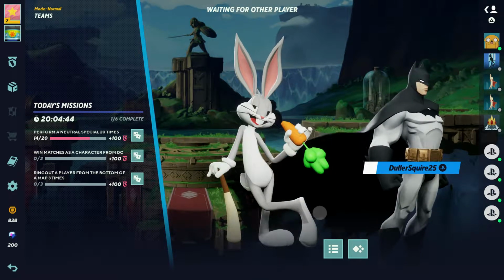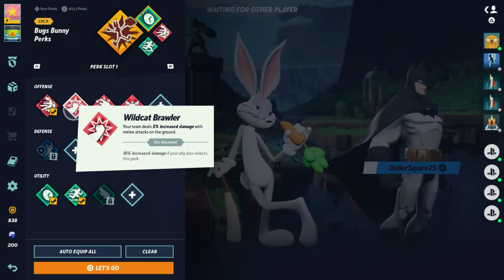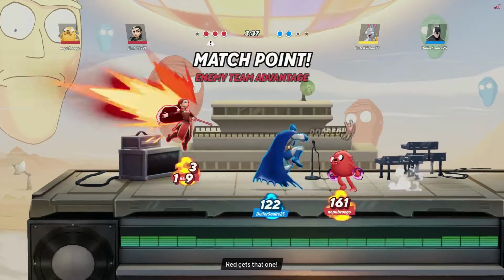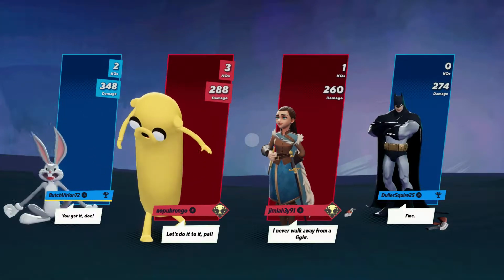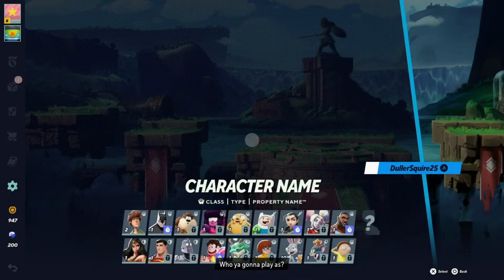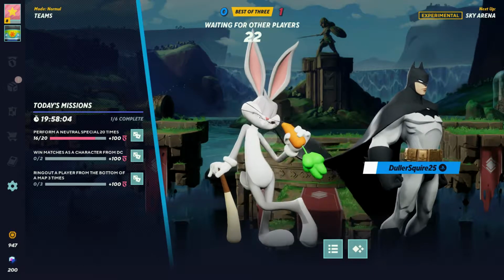WOMBO COMBO: Multiversus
I'm enjoying this more than I thought I would
and then Finn and Jake arrived